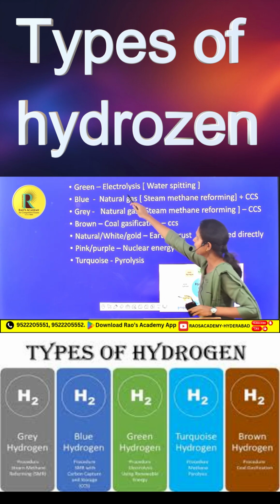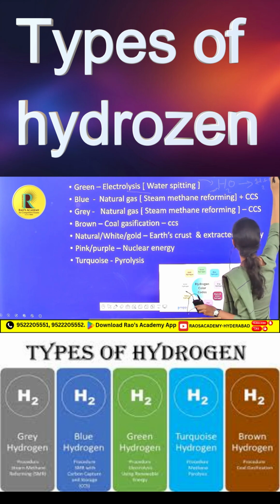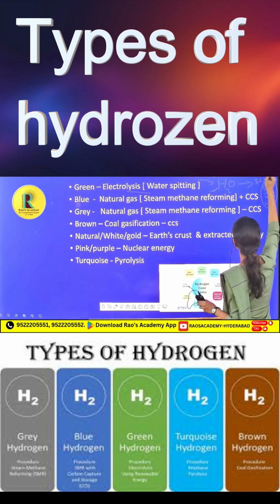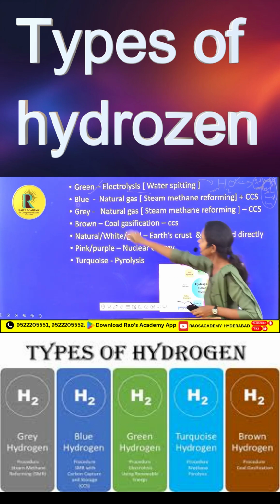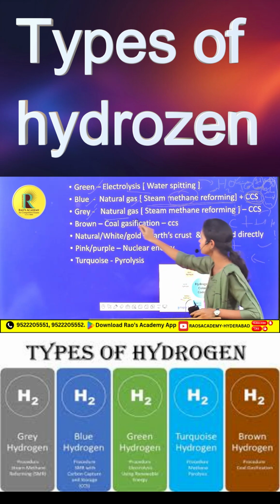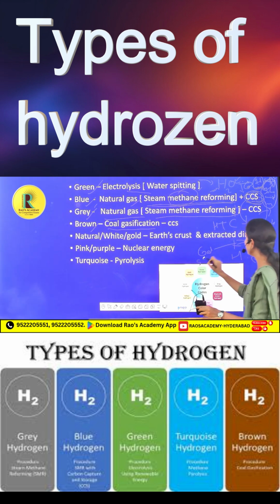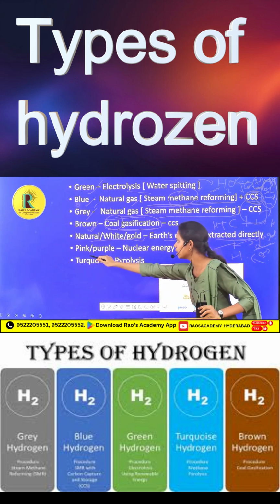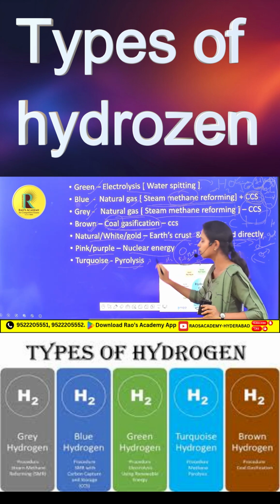“Types of Hydrogen: Green, Blue, Gray & Beyond Explained”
Hyderbad Branch-
Raos Academy
Opposite to Steel Bridge Pillar No 39

Eswar Sir